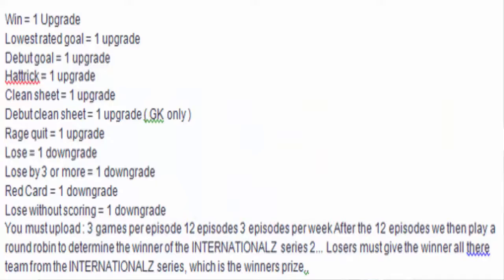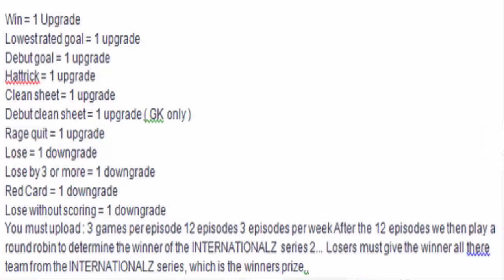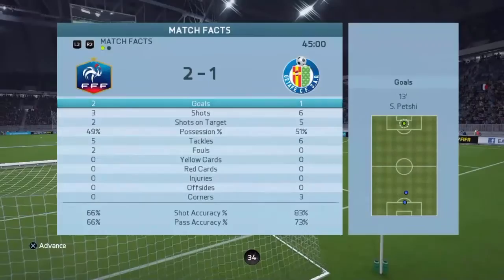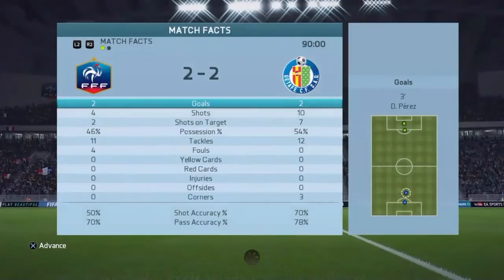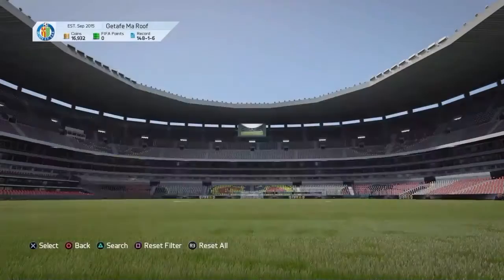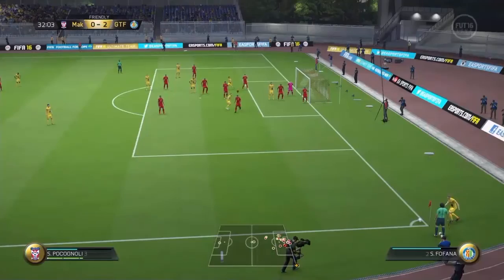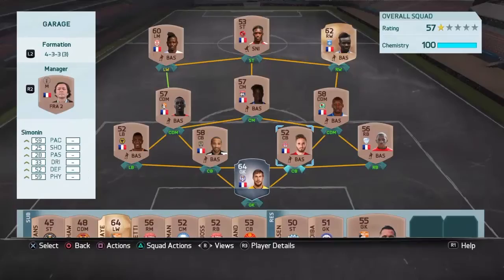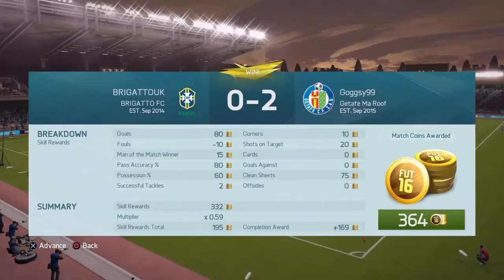THE INTERNATIONALZ #1|Commencer...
After last season's success, I return to attempt to reclaim my crown of THE INTERNATIONALZ.

Daleri - Eavesdrop
OYNG! - No Matter What
TheFatRat - Windfall
Matthew Blake (ft. Katie Boyle) - Saved Me Now